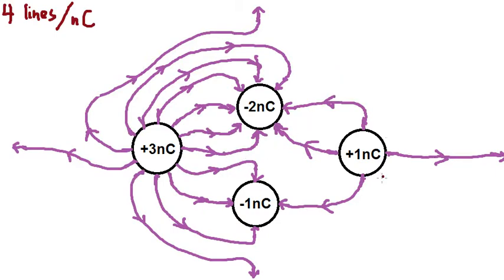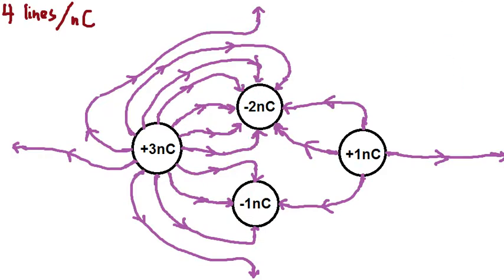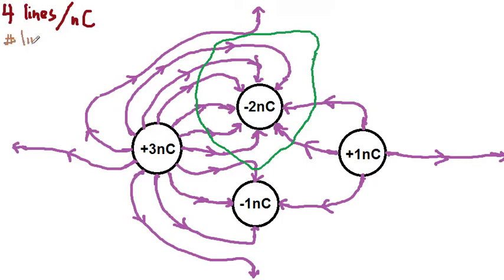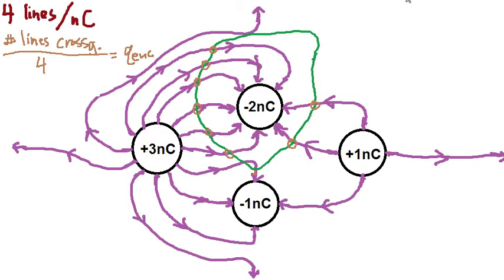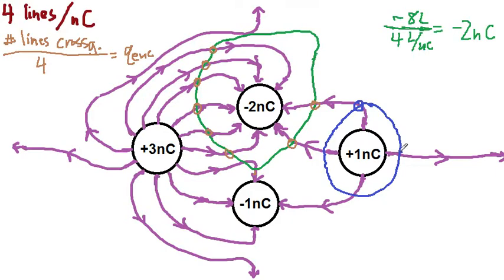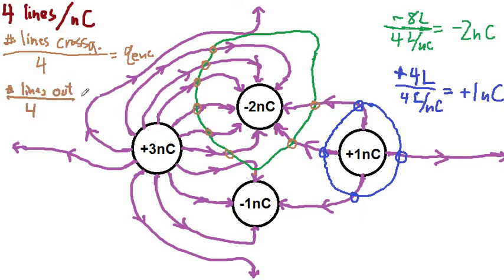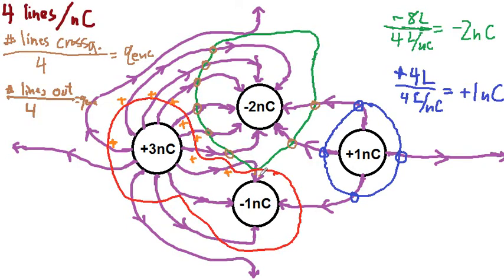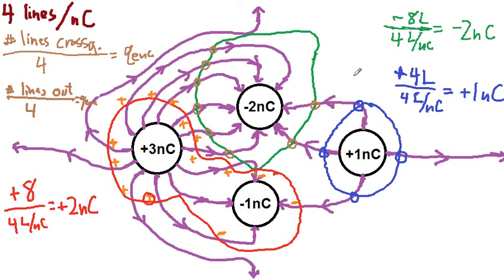Gauss Law 2 Field Lines and Closed Curves